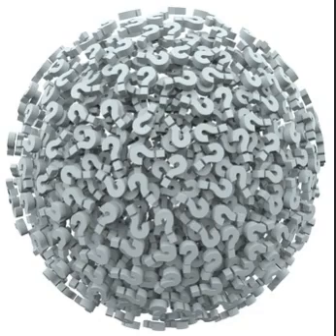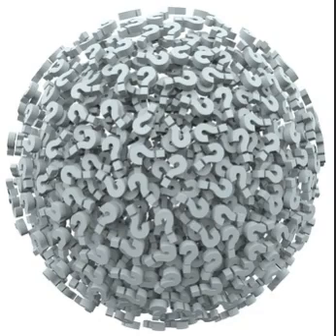Narcissist - Ball of Confusion